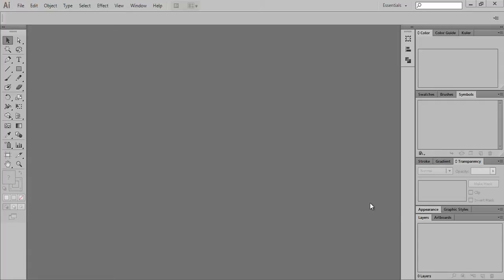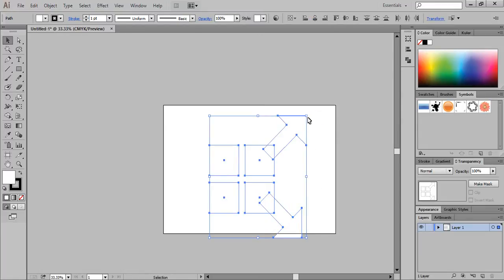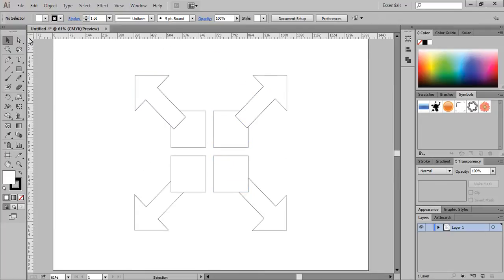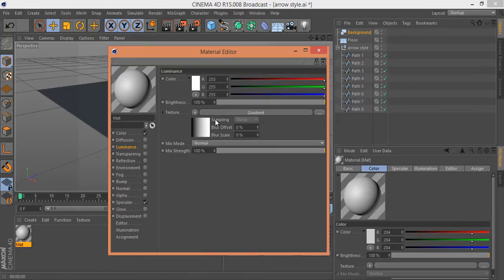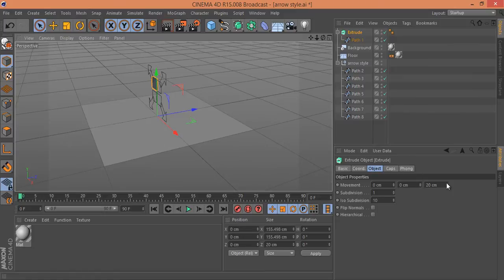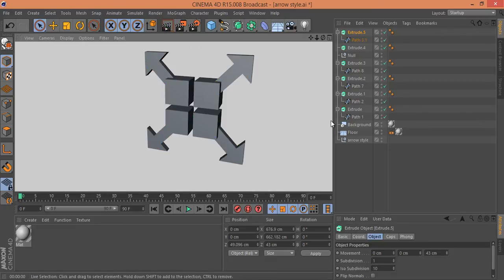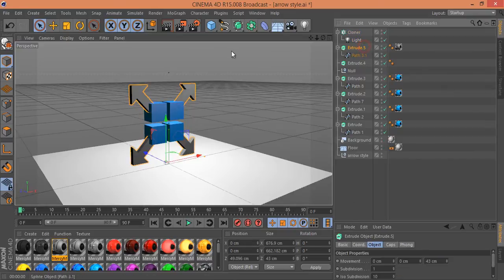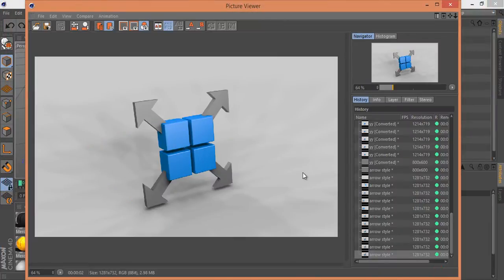3D Graphic Design Infographic | Illustrator Cinema 4D C4D Tutorial 07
skype
arunzcreation

Here i am using Three software Illustraotr, Cinema 4d and Photoshop, in Cinema 4d we will create a 3d graphic design then after rendring it. we will use photoshop to put another text style to this infographic design. i hope you will find your desired design from arunzCreation and thanks for reading and watching this Video

Shortcut keys used Cinema 4d is
Hold Ctrl and drag mouse to  object in space direc